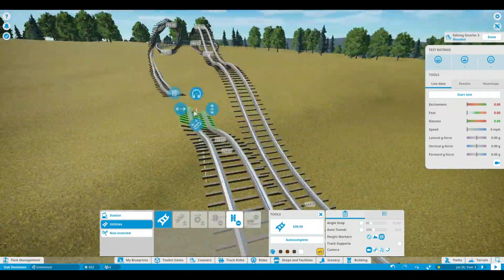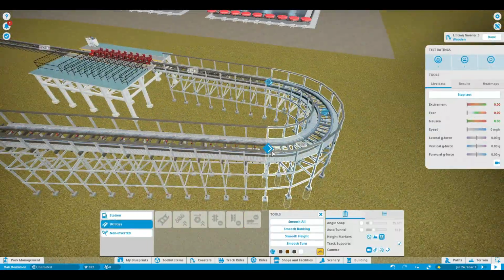Oak Dominion | Planet Coaster Park | Part 8 | Gravity Group Wooden Coaster Layout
Welcome to Oak Dominion, a property of high class coasters and much more. In this time lapse, I am working on the layout for the Gravity Group wooden coaster.